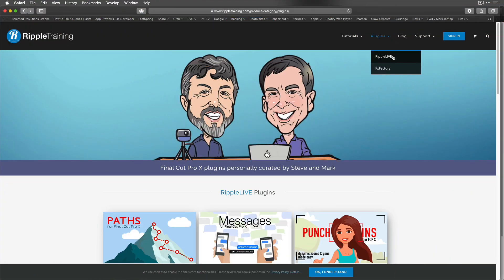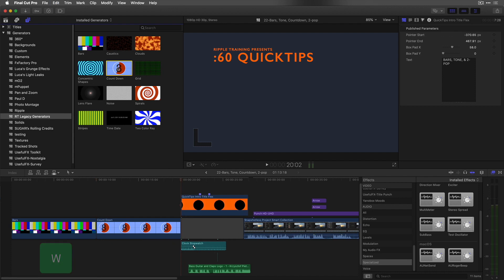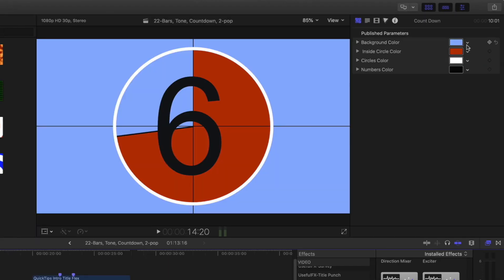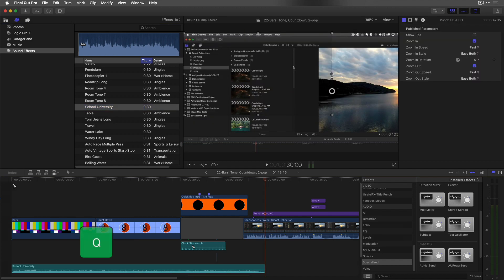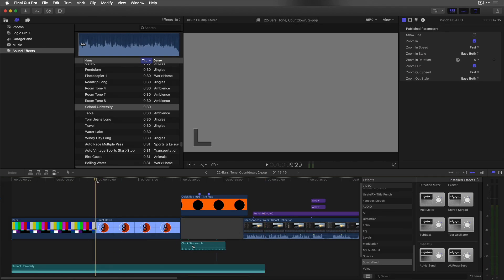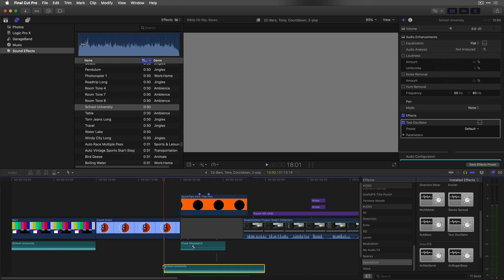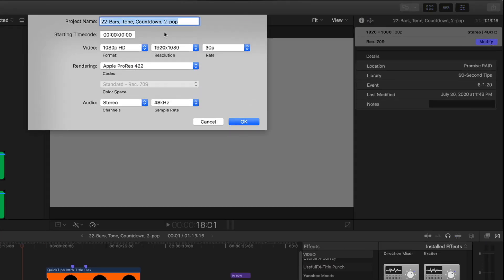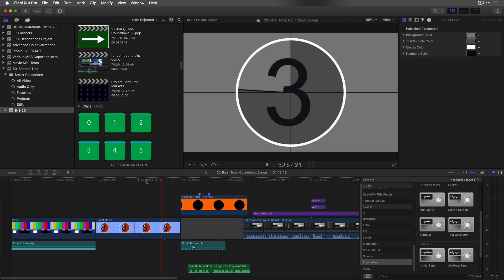Ep 30: Bars &Tone + Countdown & 2 pop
In this :60 QuickTip, Mark shows you how to create pre-program elements in FCP X. Check out our library of Final Cut Pro tutorials

#2-Pop